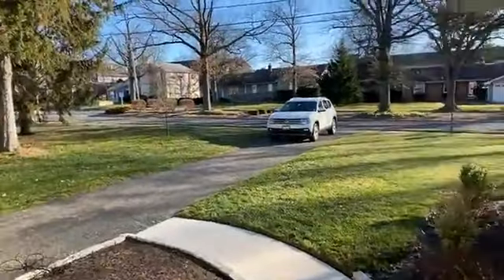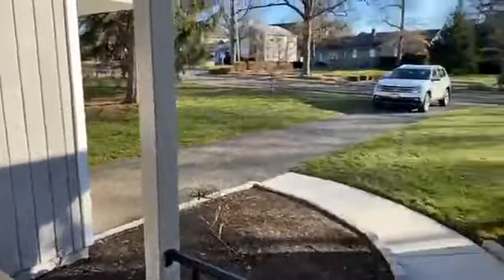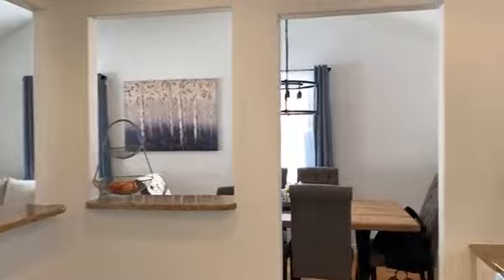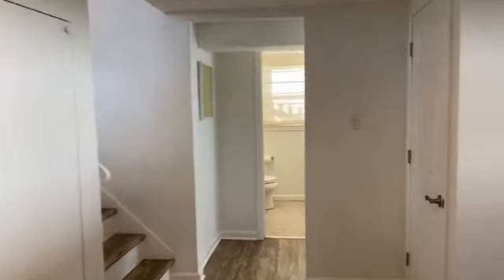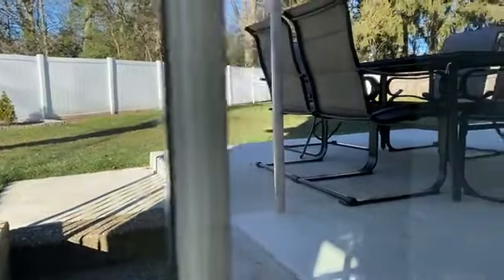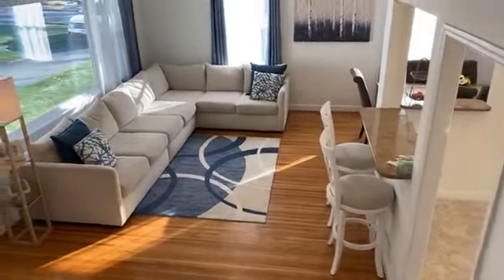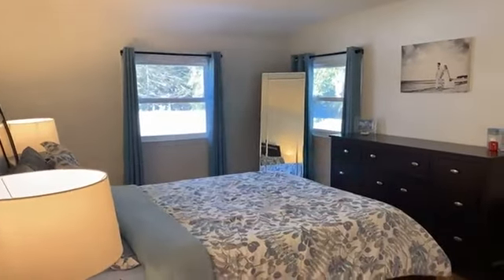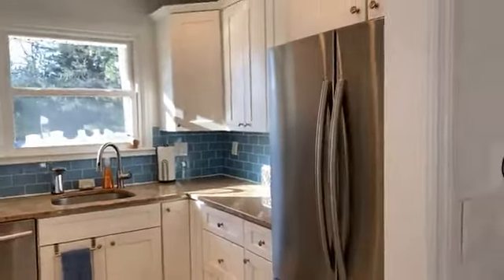100 West Gate Dr, Cherry Hill, NJ 08034 - Keri Ricci Team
Join us for this LIVE virtual tour of this Warwick model in the Barclay Farm neighborhood of Cherry Hill NJ. This 3BR, 1.5BA home is beautifully updated with an open concept main level, amazing flooring, HUGE fenced yard & tons of great improvements.